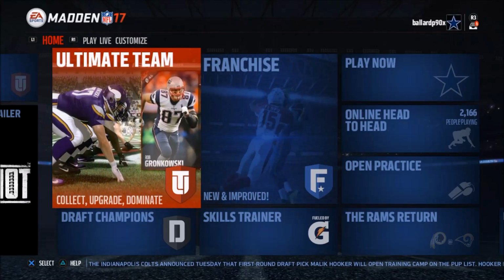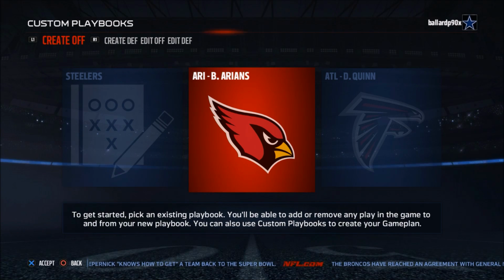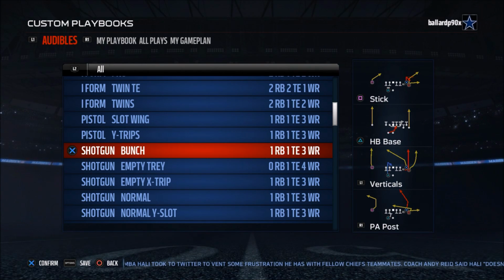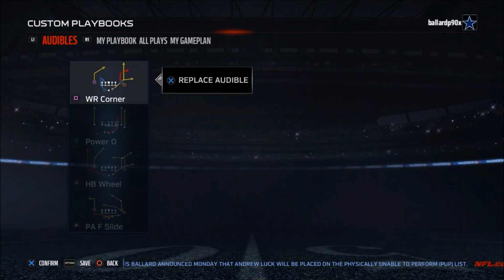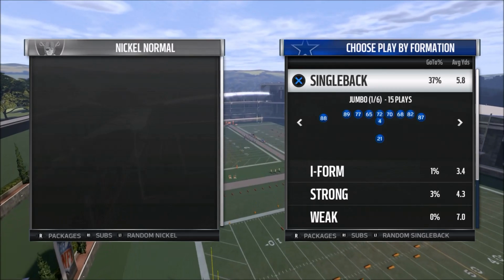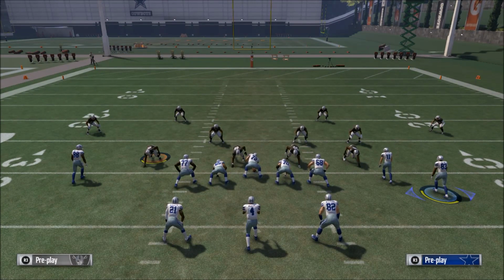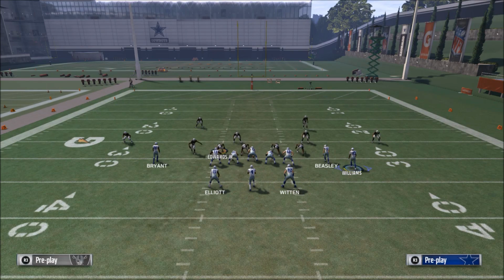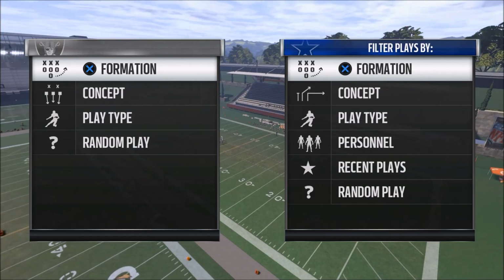Madden 18 Tips - How to Practice in Madden 18: Madden 18 Free Labbing Guide